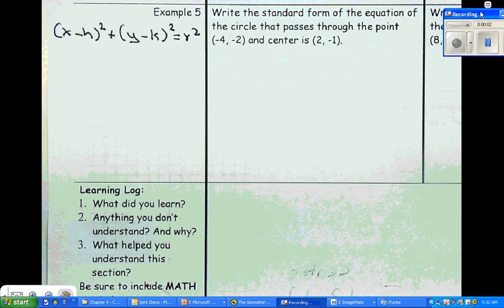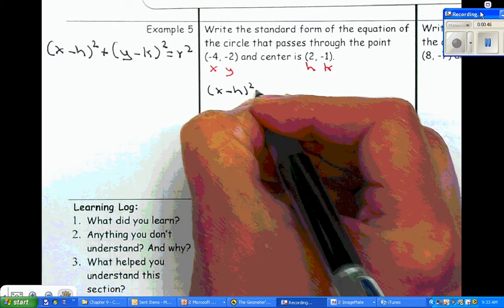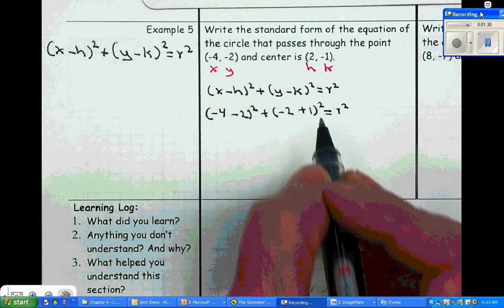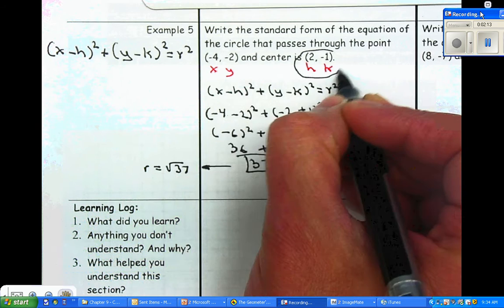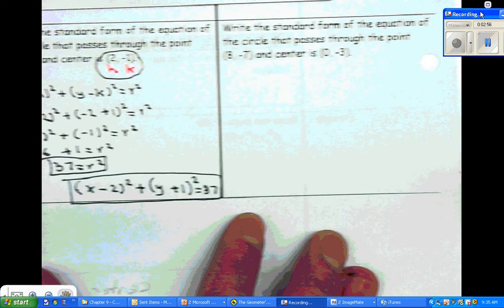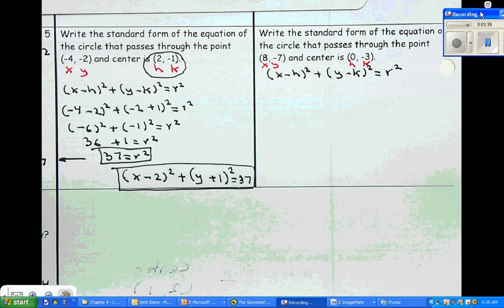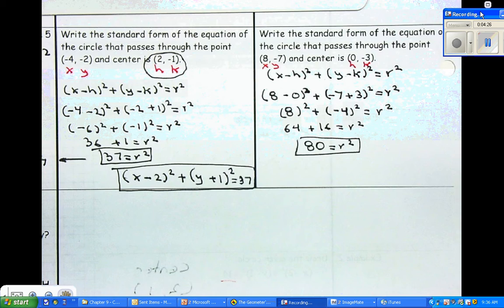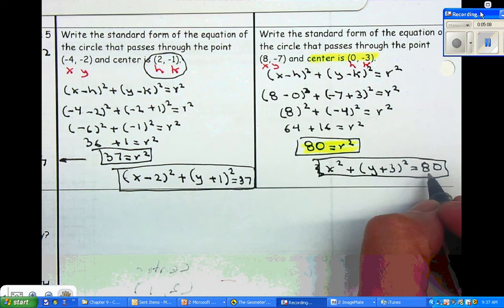Alg2 9.3 Circles Part 4.wmv